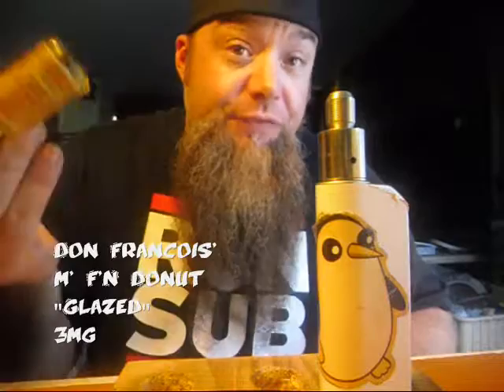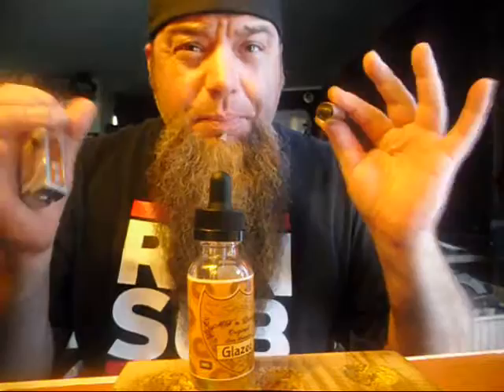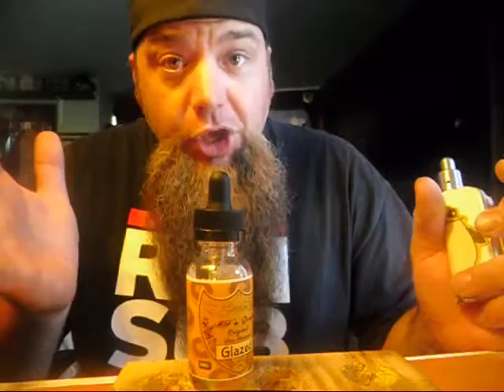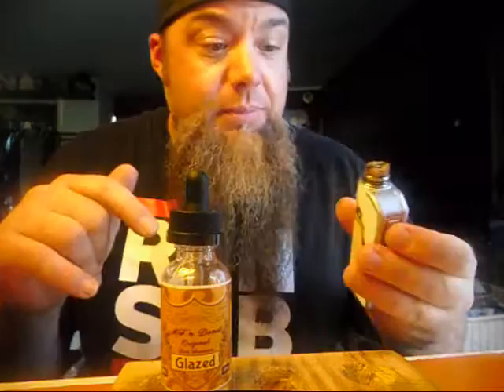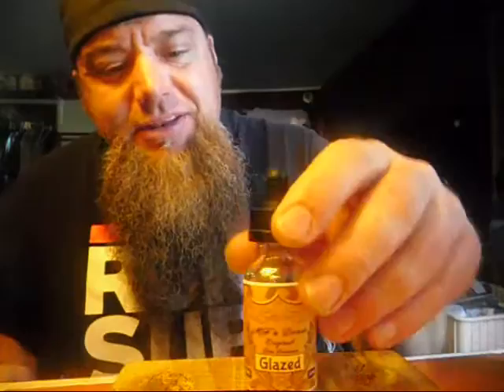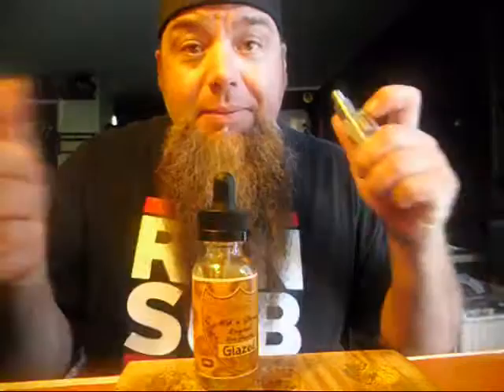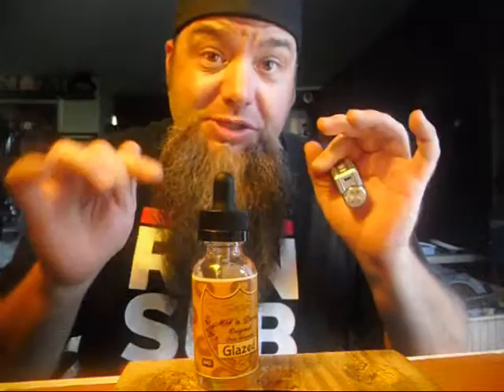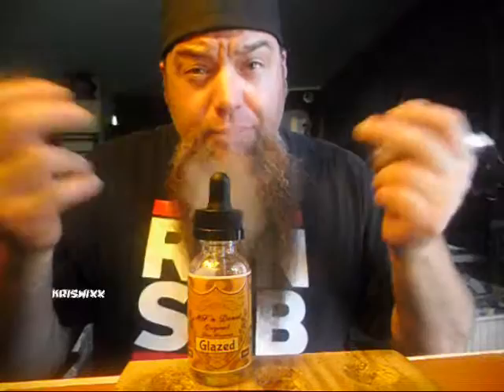Glazed Donut Don Francois' M F'n Donut review 3mg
Glazed Donut
Don Francois'
M F'n Donut

Glad I picked this up, was worth i for shipping alone. heard many good things,. ithink next time i'll try it with rassberry.

For me it was a tad -pastey- and great at lower ohms, .5 or under .3 is ideal...and at least put 30w of power into it, at least to get the sweetness OF THE SYRUPY SUGARY GOODNESS up to proper temp;
anything les and it'll fall short.

Dont forget to shake it like a poloriod picture as well.

but don't take my word for it. check it out yourself!

need some quick juice recommendations:

Doomsday Gourmet entire holo line, BALLISTIC VAPE praline dream, Epic Juice LLC wake n vape, Steam Juice golden road, vanilla sky, and the entire Smug Juice line for tobacco style. Happy Cloud Vaping makes a ozmosis nana nut that is fantastic! The Collection Vape Duffy. should get you started! got videos for all for all of them!

If you are a vendor, wholesaler or local store or craftsman and would like to see me do a honest reviews of your vape gear or juice, I would be honored. send me a private message or let me know in the comments.

Hermitwixx on instagram!
@WixxOC on twitter

My reviews are for 18+ only, so if you are under, go watch some cartoons or something, thanks.

"It is not the critic who counts;
not the man who points out how strong the man stumbles,
or where the doer of deeds could have done them better.
Theodore Roosevelt